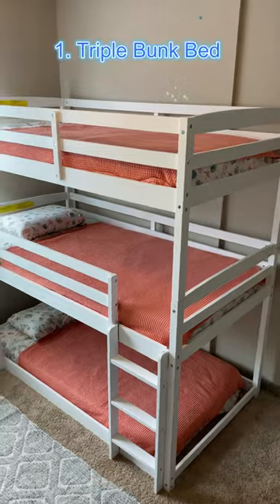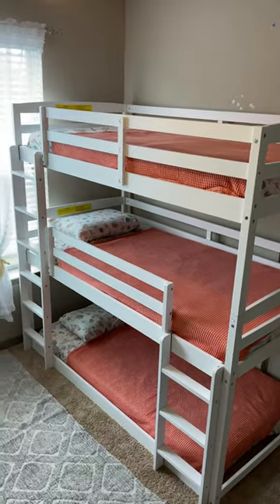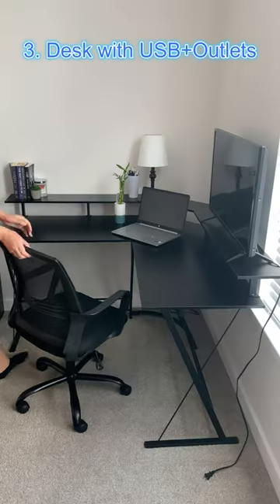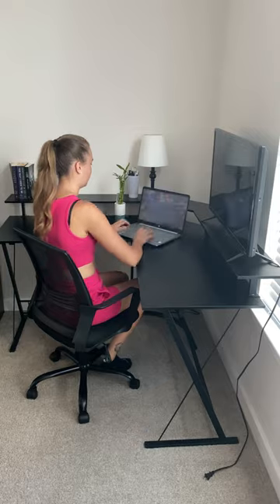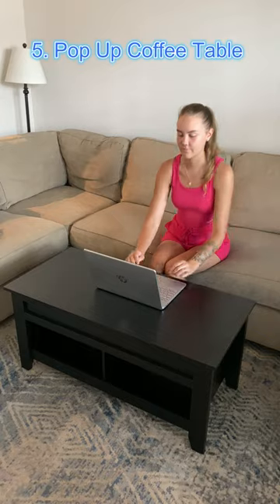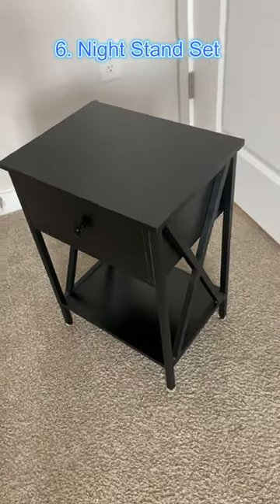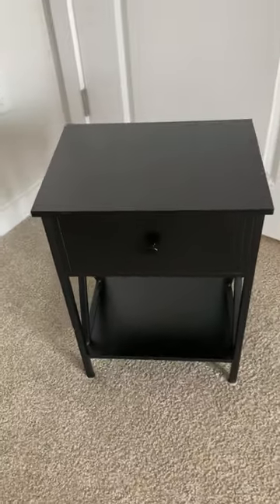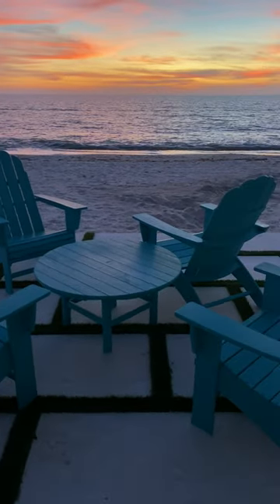7 Amazon Home Finds! Shop the link in my bio!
7 Amazon furniture finds to add to your home